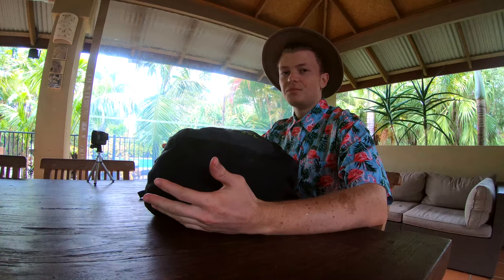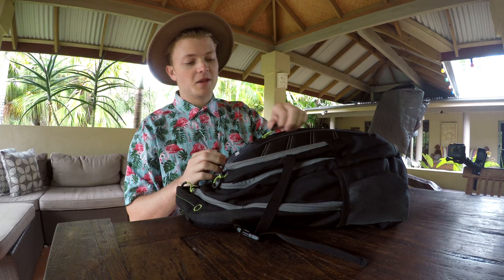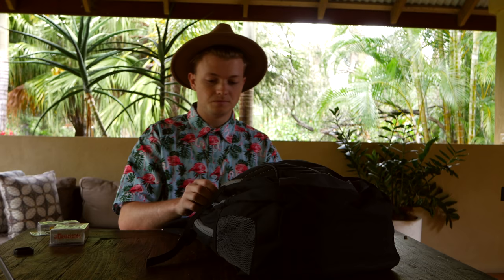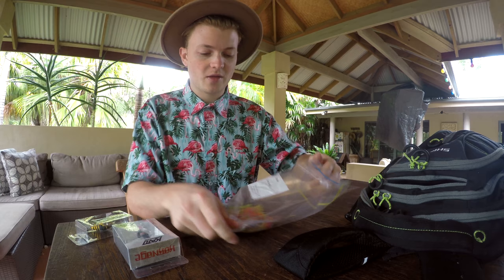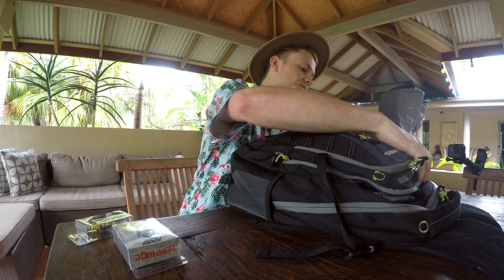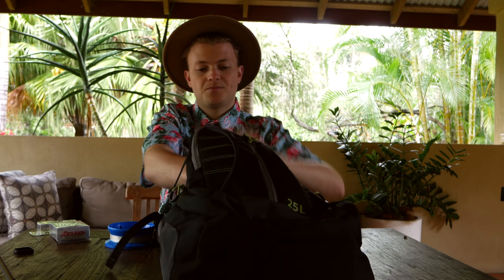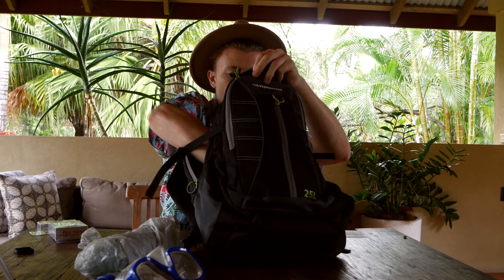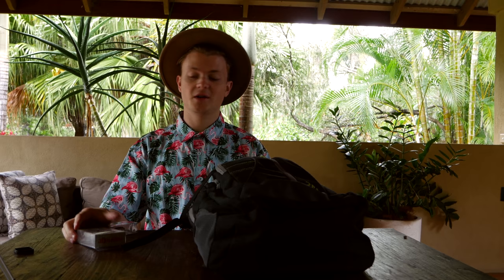WHEN ITS RAINING, ORGANISE YOUR TACKLE 4K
In this video i show you something to do when your plans get canceled by the weather.

I really hope you enjoyed the video as much as I did making it. Plenty more videos to come.
Cheers zaccy :)

= THE LURES I USE =
TOP OF THE RANGE LURES FOR  GIANT MONSTER PB BASS

EARLY MORNING/ LATE AFTERNOON - SURFACE LURE

Duo Realis Shinmushi Custom Cicada 50mm
Kato Karnage (Green Keep, Gingernut, Black Witch) cicada 40mm
Micro Pompadour Honebone Clear 42mm
Tiemco Soft Shell Cicada Bumble Bee 40mm
Semi Transparent popper 50mm

MID MORNING SHALLOW CLEAR/STAINED WATER - CRANK BAITS AND JIGS

Saku Crank JNR 38mm
Strike Pro Cranky 42mm
Bassman Crayfish Crank Bait 60mm
Jig Heads 1/8oz #2 Hook
Ricks Fish 2”/5cm Soft Plastic Curly Tail Grub – Multiple Colours
J Spinner, Spinnerbait / buzz bait

MID DAY DEEP DIRTY WATER - CRANK BAITS AND SPINNER BAITS

Strike Pro Small Supersonic 2-3/8in
TT Lures Vortex Spinnerbait
Bassman Spinnerbait (1/4oz, 3/8oz, 1/2oz

Percalates novemaculeata, Somerset Dam, Moogerah Dam, Lake Lyell, Wyaralong Dam, Clarence river Bass fishing, Maroon Dam, bangalow, lismore, brisbane, byron bay, casino, wilsons river, richmond river, Assassin fishing kayak - forest camo, Golden perch, Murray cod, Estuary perch, Bidyanus bidyanus, Mangrove red snapper, Mary River cod, Barramundi, Mary River Australian Bass, bass fishing, christmas, creative lures, diawa generation, Diawa sol, diawa T3, fathers day fishing, dad fishing, kayak fishing snags, freak, freak assassin, freak kayak package, freak kayaks, freak sports freshwater fishing, fresh water fishing kayak, kayak anchors, kayakers, Kayak Fishing, kayaking, kayak life jackets, kayaks lure fishing, Murry River Cod, new year paddle, railblaza recreational kayak, Saratoga, saratoga fishing Shimano, stradic ci4, South East Queensland, Tarpon, wild bass, win, yak, Yellow Belly, z man, zman bass, African Cichlid Tank, How to keep African Cichlids, African Cichlid Tank Beginners Guide, Mbuna Biotope, Malawi Cichlids, Rift Lake Cichlids, Mbuna, Marc Boulton, Guide For Setting Up A Fish Tank, How to setup an Aquarium, How to set up a fish Tank, How to set up an African Cichlid Tank, How to set up a Cichlid Tank, How to set up a Tropical Fish Tank, How to paint a fish tank, What paint to use to pain a fish tank, Aquarium background, Painting a fish Tank, Aquarium Lighting, How to set up a T5 Starter Unit, giveaway, Best Aquarium Lighting, Aquarium T5 Lighting, iQuatics, How to aquascape an aquarium, How to aqua-scape an aquarium, How to Aqua Scape an aquarium, Aquarium Aquascaping, How to rinse sand, How to rinse coral sand, How to rinse play sand, Aquarium substrate, how to keep your aquarium crystal clear, How to stop your substrate from going cloudy, How to fill a fish tank with water, how to breed discus, discus, how to, discus breeding, How To Add Water To An Aquarium, zacpenprase bassfising How to fill a fish tank with water without disturbing the substrate, Aquarium Filtration, African cichlid tank filtration, Cichlid tank filtration, How to filtrate a cichlid tank, Aquarium External Filters, How to Seed a New Aquarium Filter, How long to seed a new filter, What is Seeding a New Aquarium Filter, What is Seeding a New Aquarium, How set up an external filter, Fish Tank Filters, How to use Aquarium Wave makers, Wave makers for African Cichlids, The Benefits of Wave makers in an Aquarium, How to heat an aquarium, How to Heat a fish Tank, African Cichlid Hub Forum, how to raise fry, diy, "Hara Gallireya Reef" Afra Mbuna rift lake cichlid "lake Malawi" fish tank aquarium "African Cichlid"
HOW TO BREED AFRICAN CICHLIDS
HOW TO GET YOUR AFRICAN CICHLIDS TO BREED
BREEDING AFRICAN CICHLIDS
AFRICAN CICHLIDS SPAWNING
AFRICAN CICHLIDS BREEDING
How to breed cichlids
breeding cichlid tips
petshop tour
fish room tour
The BEST YouTube camera set-up!
eBay, MYSTERY BOX, Nissan, Jeep Wrangler, 4x4 off road